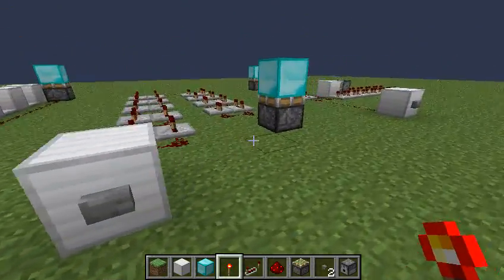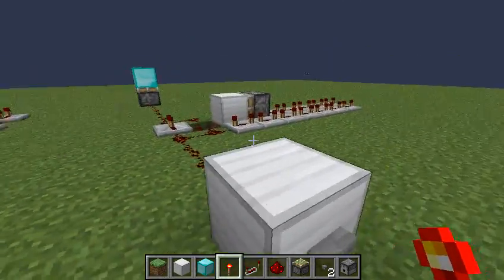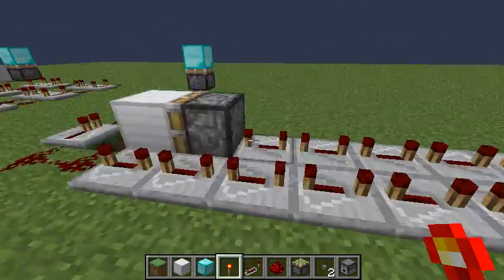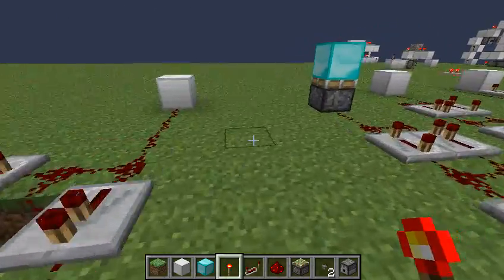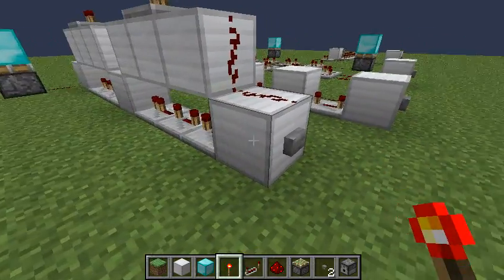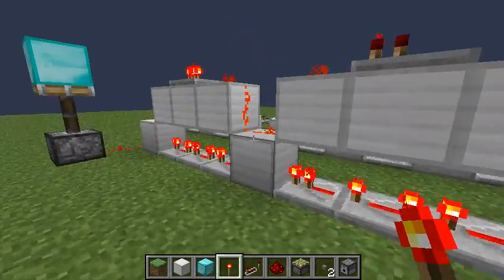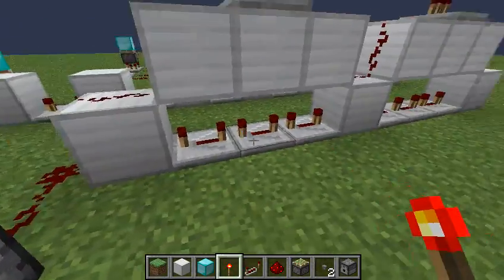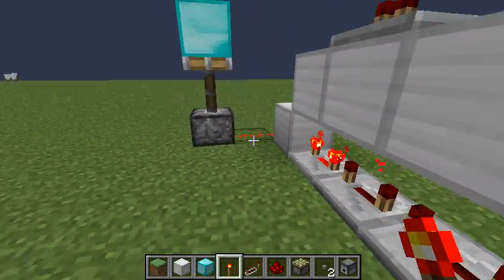Pulse Extender/Lengthener (Rapid Redstone!) Minecraft 1.2.5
Pulse Extenders (also called Pulse Lengtheners) are really important if you plan to learn about the advanced side of Redstone circuitry! They are used to extend the length of time your output receives a constant signal. This video was a request and is just meant to be a quick informative clip for my Rapid Redstone series.

When I explain in the video that these can be use for mob traps, I mean that they can be used as crushing mechanisms, as most mobs have differing health levels, you'll need to find out the exact length of time it will take to either kill them or get them to one punch!

Always remember with repeaters, each tick (4 ticks max per repeater) is 1/10th of a real-time second long. Therefore, if you have 2 repeaters set on full following by a repeater with 2 ticks, you will have a full second of travel time for your signal to reach the output. A repeater is, by default, set at 1 tick, therefore it is not an immediate signal transfer like you would get with solely Redstone dust. This means if you right-click a repeater once, the setting will now be at 2 ticks (1/5th of a second).

Hope you wonderful people enjoy!
-Unhost Da Don